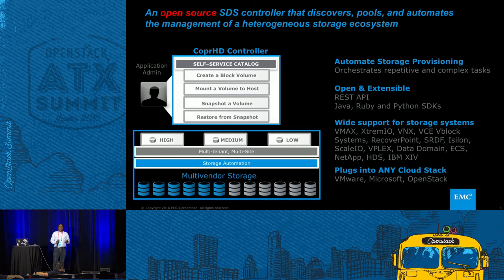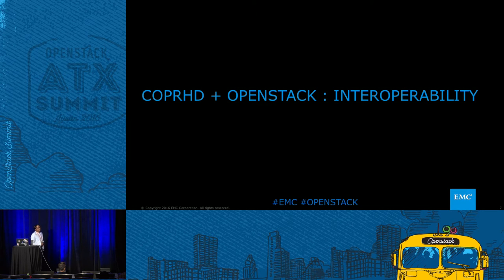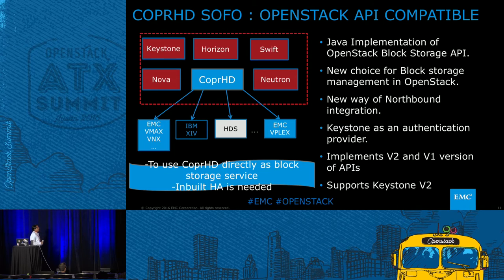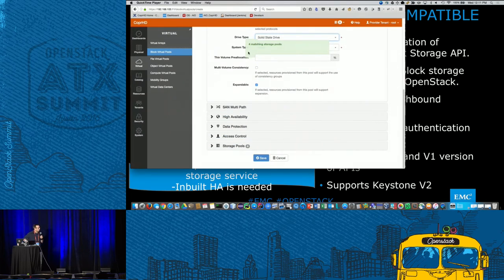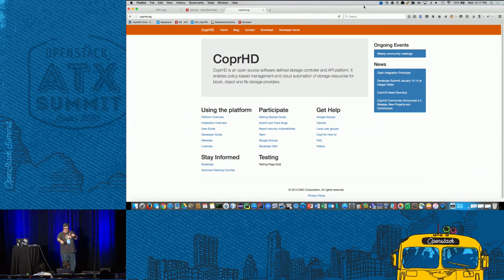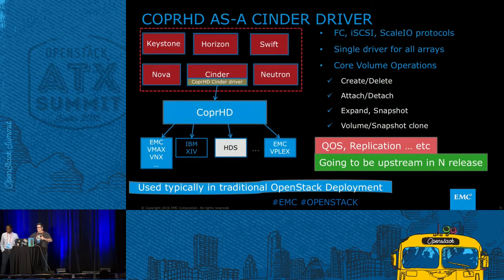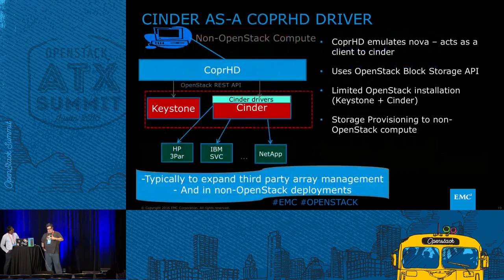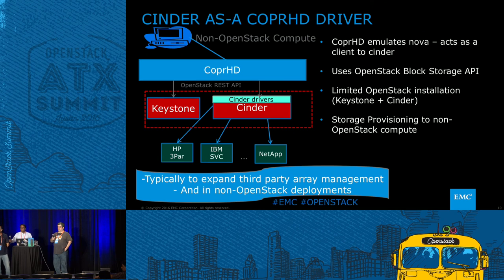EMC - Enterprise Storage Management for Mixed Cloud Environments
For OpenStack users and developers, Swift, Manila and Cinder are enough to satisfy data availability and converged infrastructure needs. But consider the following scenarios: - You have an existing cloud or virtualization platform, and you want to add OpenStack to the mix (or vice versa). How do you utilize existing storage platforms shared between compute and orchestration services? - You have existing storage arrays serving data to a set of applications, with policy-based storage management. W